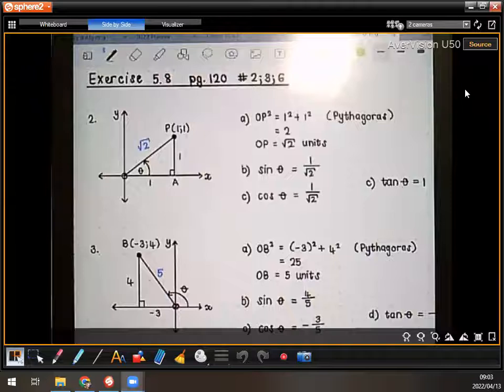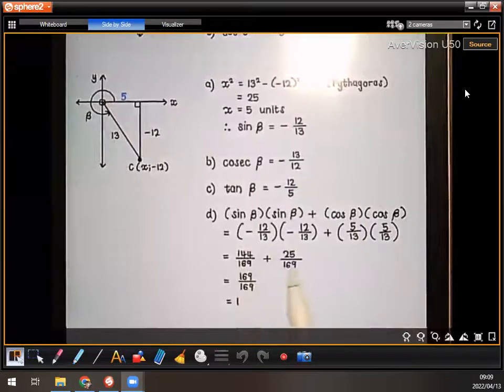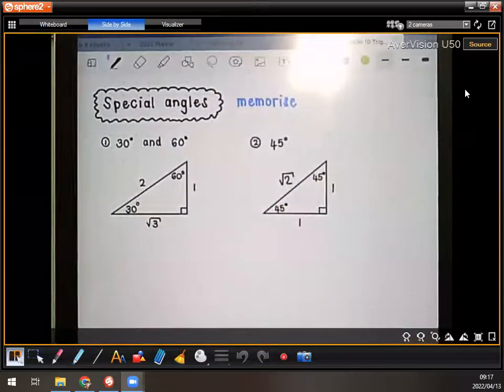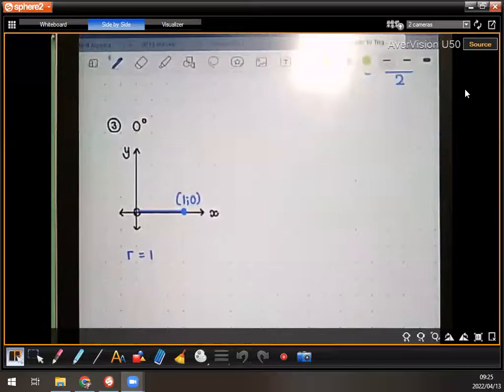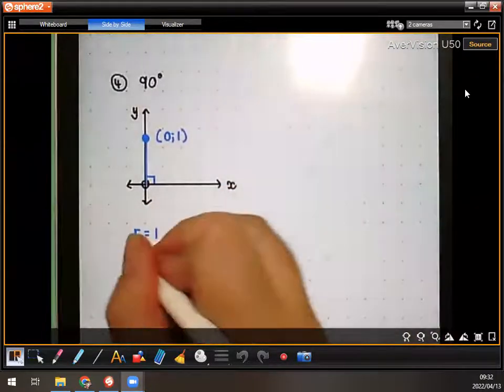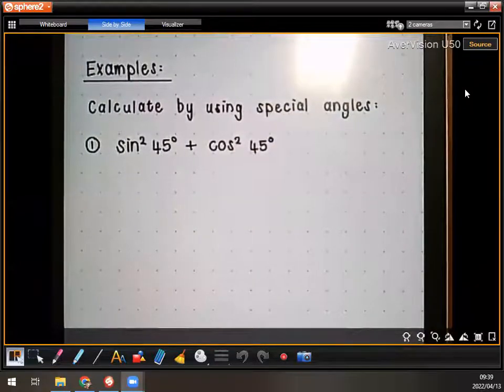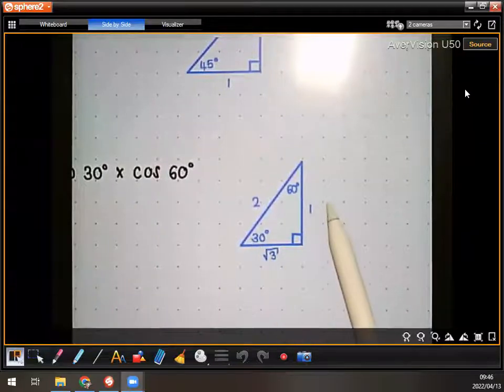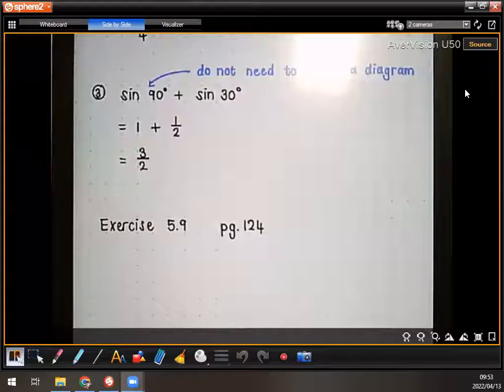Grade 10 Trig - special angles